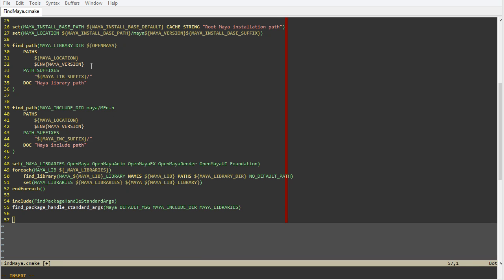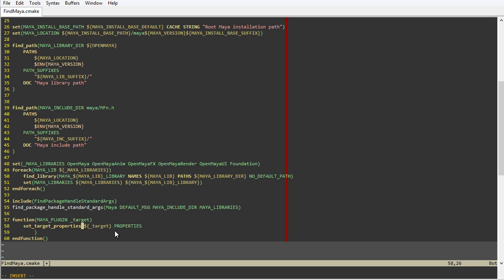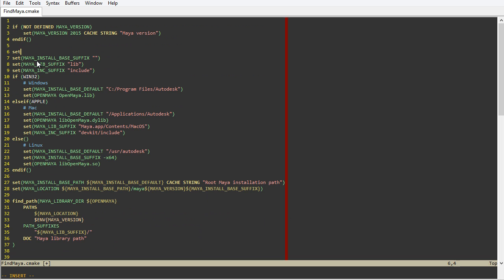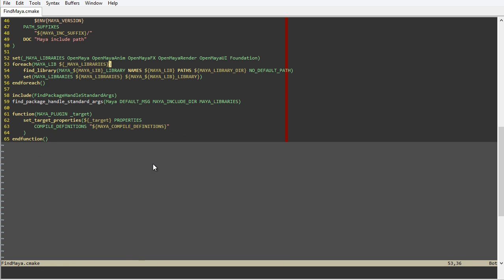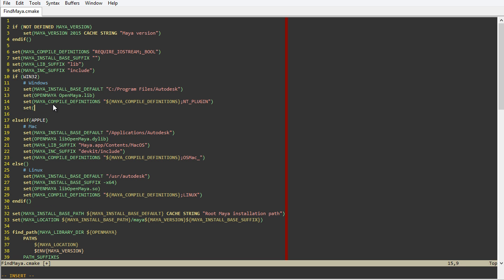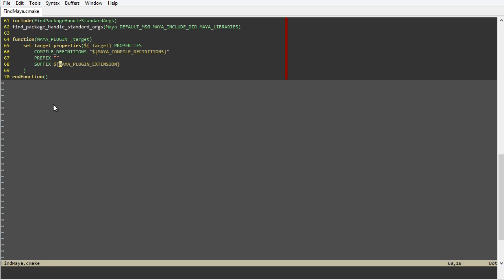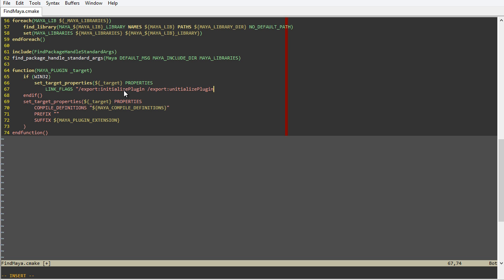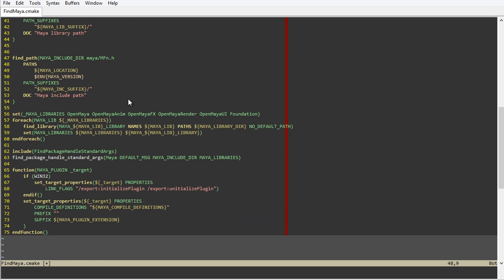Compiling Maya Plug-ins with CMake (Part 3)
How to compile Maya plug-ins on all platforms using CMake.